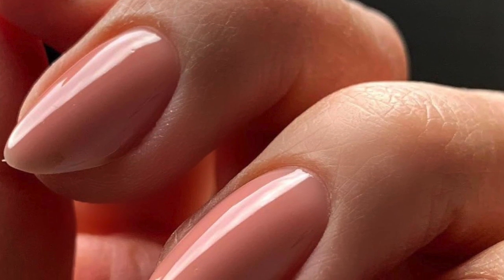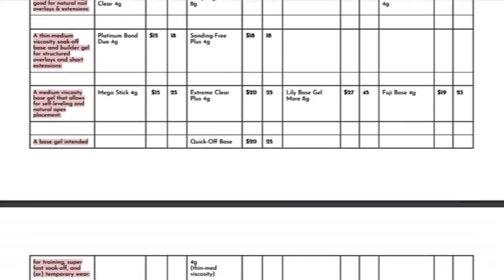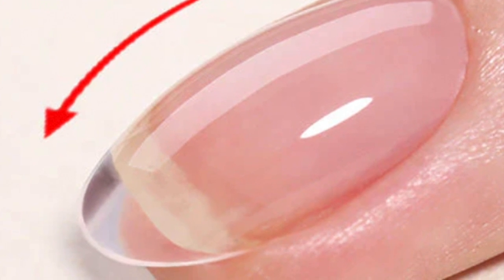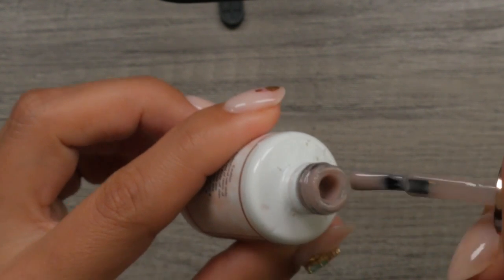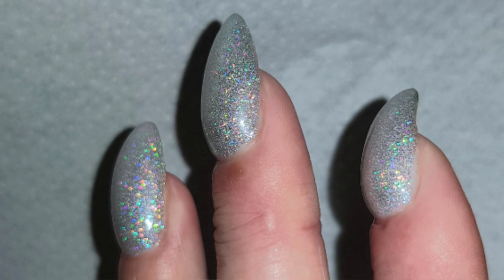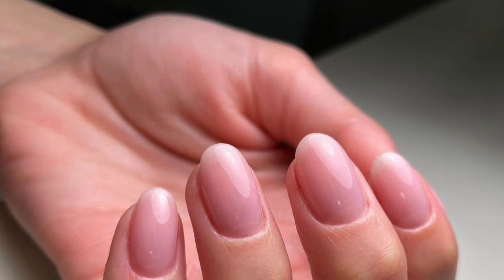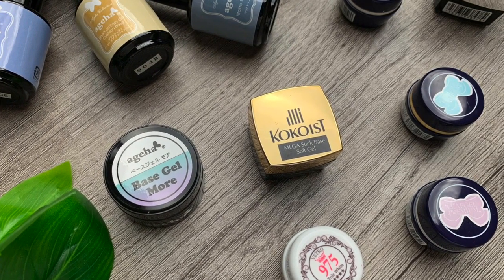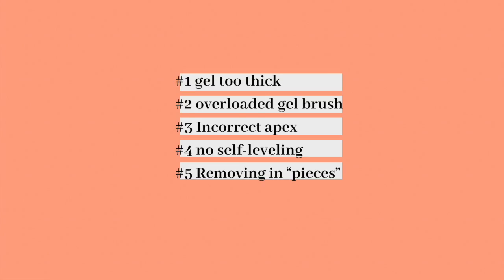Common Mistakes With A Structured Gel Overlay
Shop My Favorite Soft Potted Gel Nail Brands

Today's Topic:
A structured Gel Overlay is a reinforced application of gel on natural nails. Because the application is a bit thicker than just brushing on gel over the nails (like in a gel polish application) it allows your gel nails to last 3 to 6 weeks and allows you to grow out your nails.

Applying a structured gel overlay requires a bit of technique, patience, and practice. When you lack these, you’ll end up with an unflattering thick gel nail application.

In today’s video we’ll be talking about 5 common mistakes gel nail stylists make with a structured gel overlay.

When you're ready, hit play!

Join our private community of like minded nail techs and enthusiasts on their journey of soft gel and entrepreneurship!